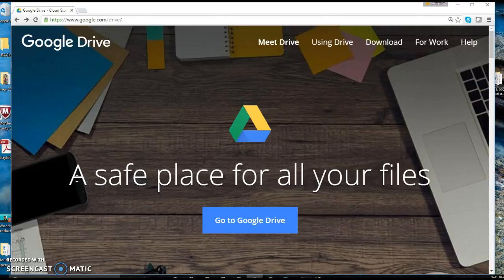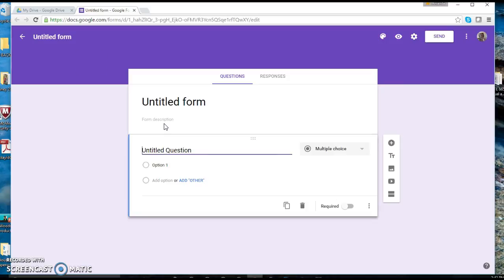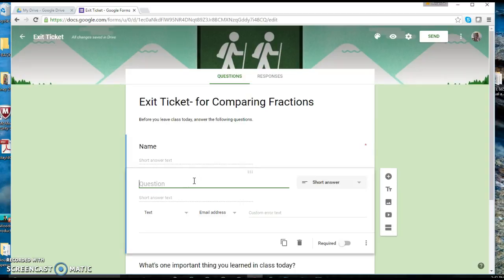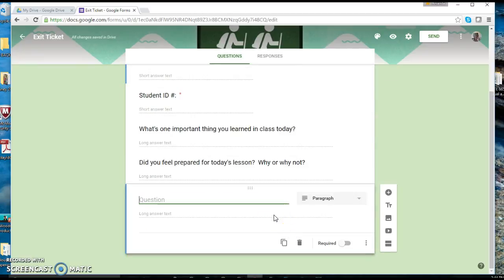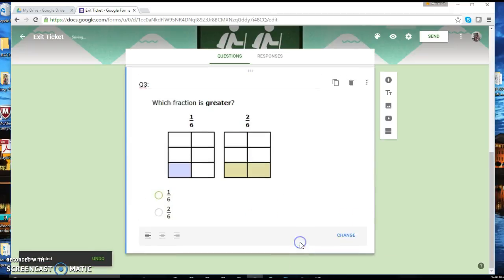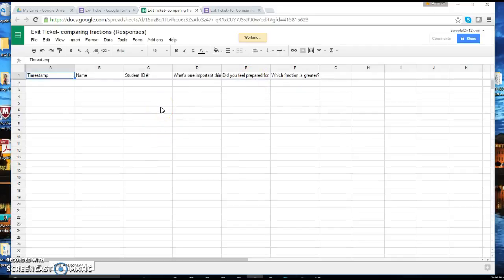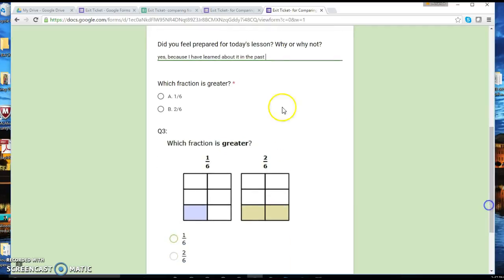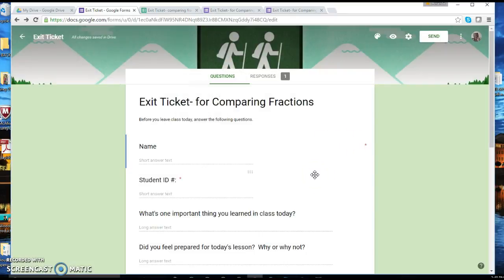EDTE 600 Google Forms How to...